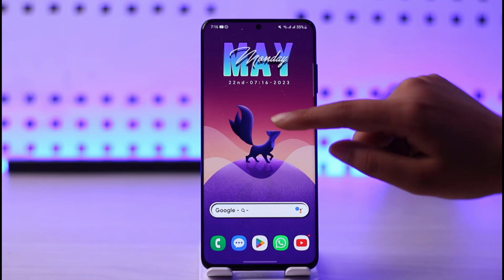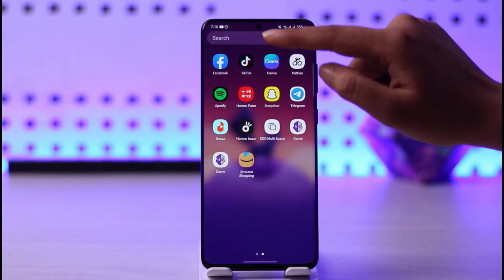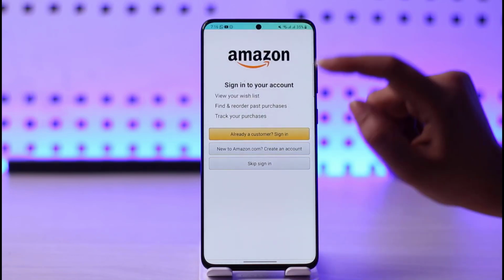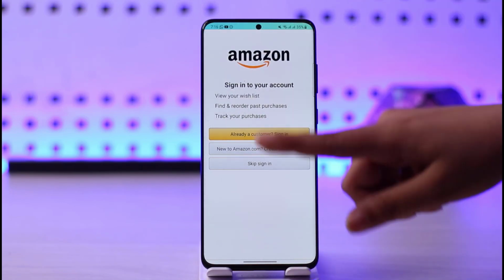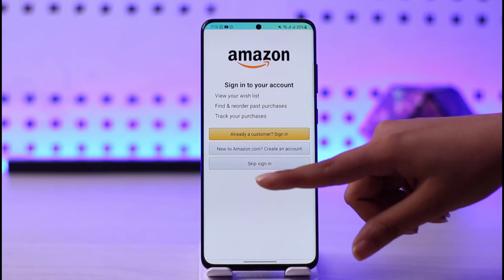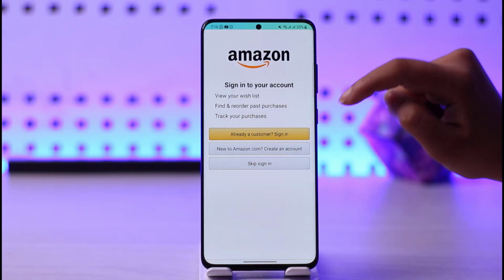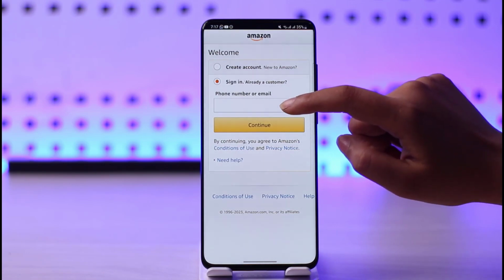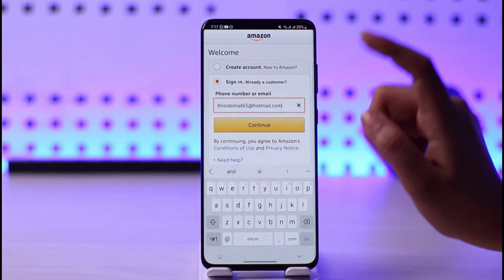How to Login to Amazon Account | 2023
In this tutorial, I will guide you on how you can simply login in your Amazon account.
0:00 Intro
0:14 Open app
0:22 login
1:00 Conclusion